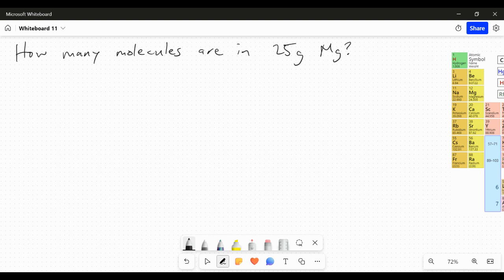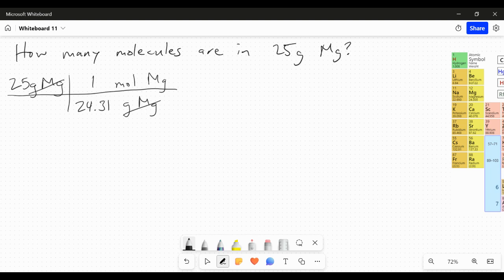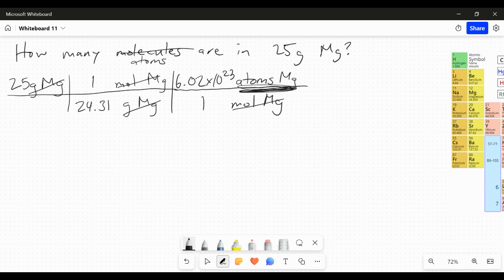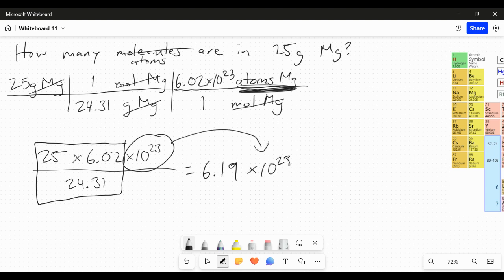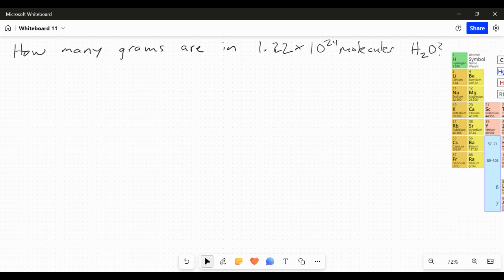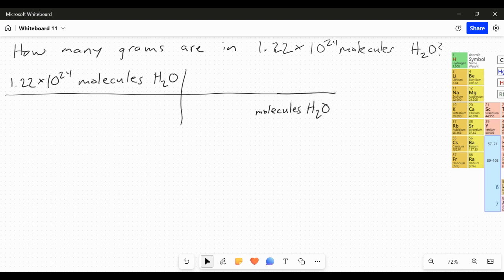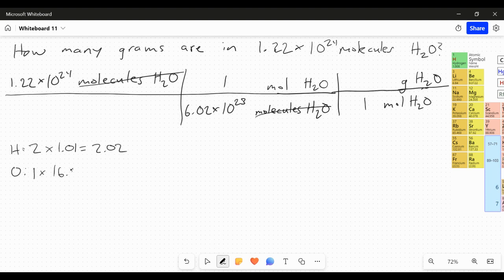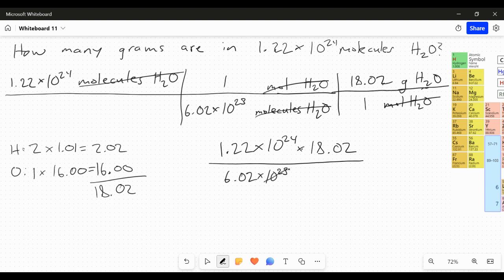Complex Unit Conversions Tutorial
A short tutorial on unit conversions involving multiple steps.